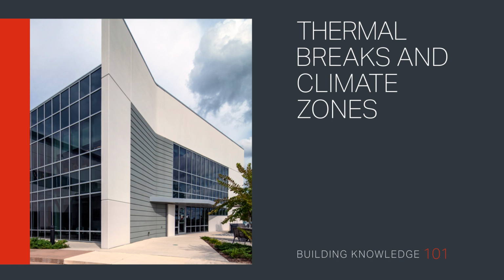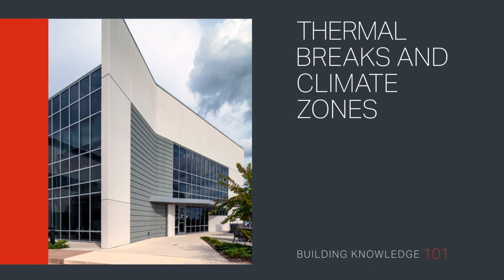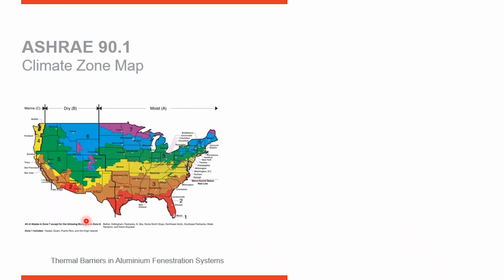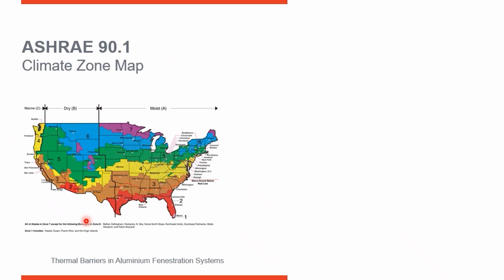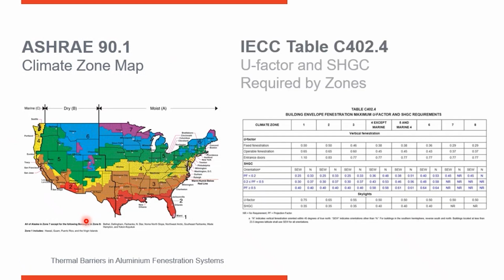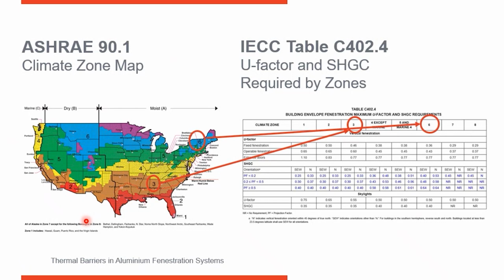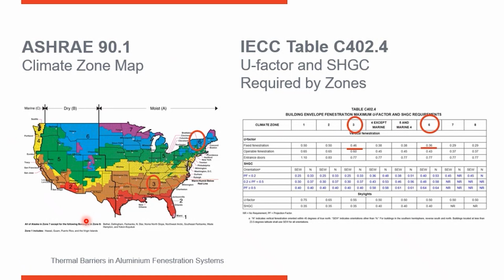Thermal Breaks and Climate Zones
Welcome to Building Knowledge 101: Thermal Breaks and Climate Zones